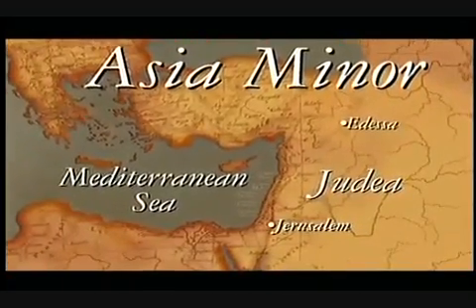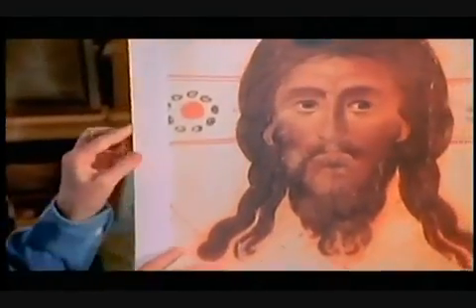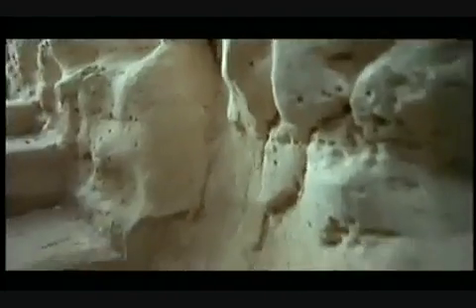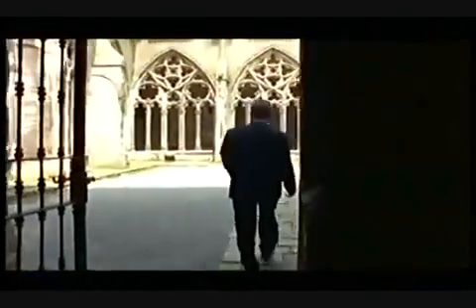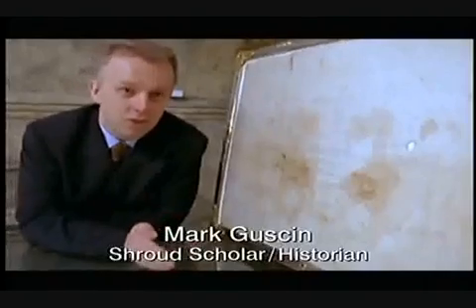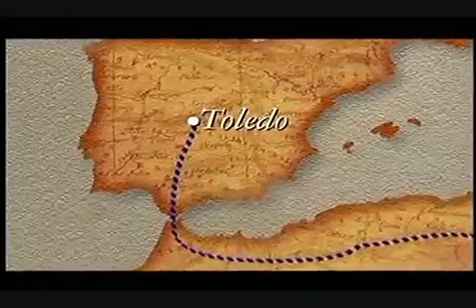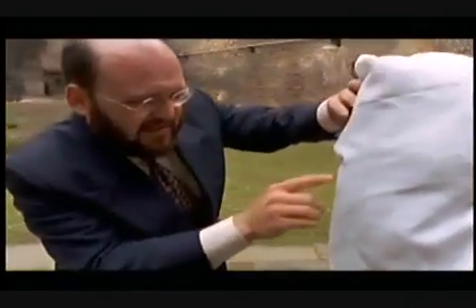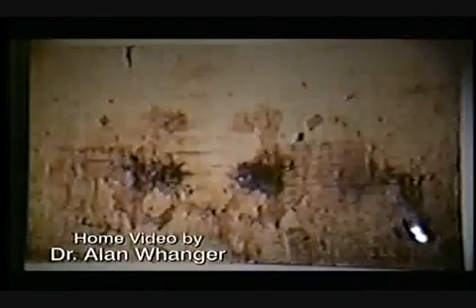Scientist's Prove Jesus Christ Was KILLED !!! Part 5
Burial shroud Of Jesus Christ series Part 5